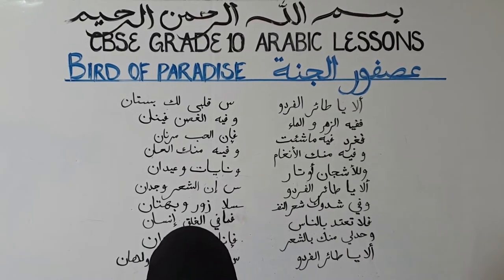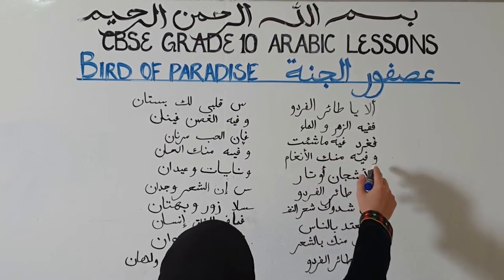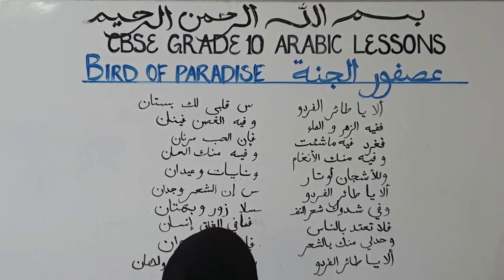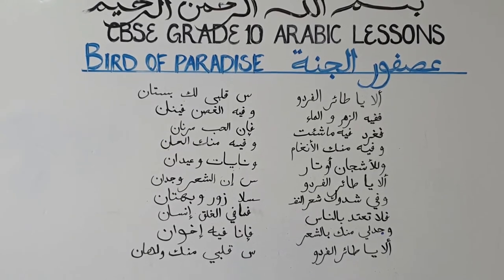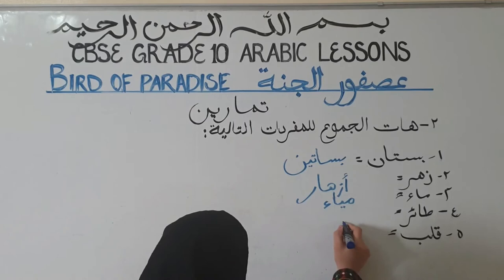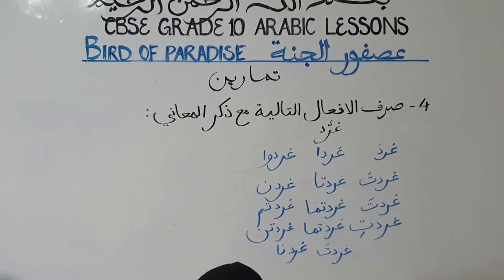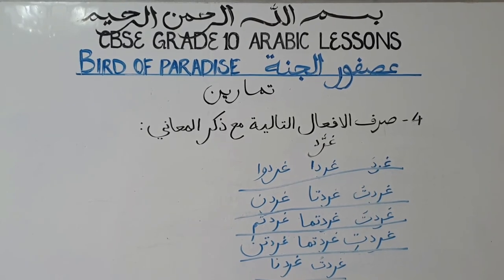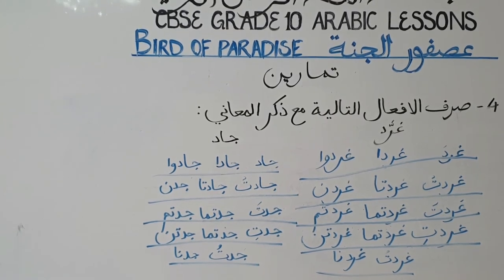CBSE:Arabic Grade 10 ||Chapter 4(عصفور الجنة) || Explained In English ||With NCERT Solutions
In this video, I have explained the forth chapter of grade 10 CBSE Arabic along with  NCERT solutions...In the next session i will be explaining the remaining lessons according to the  CBSE syllabus for 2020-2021 ...Stay Tuned..

I Hope this session was helpful...